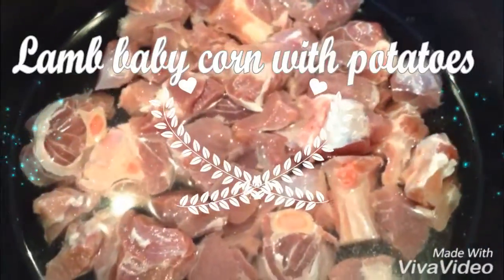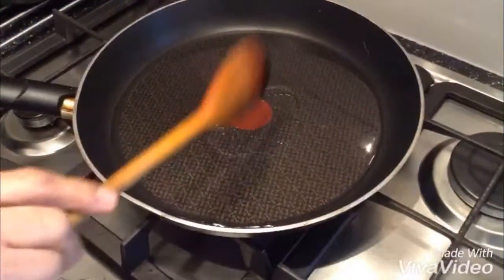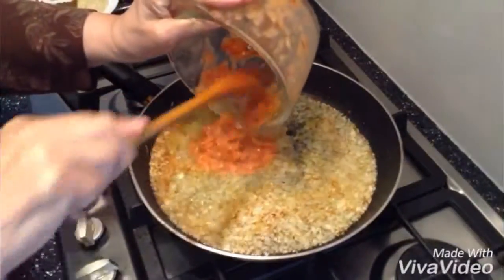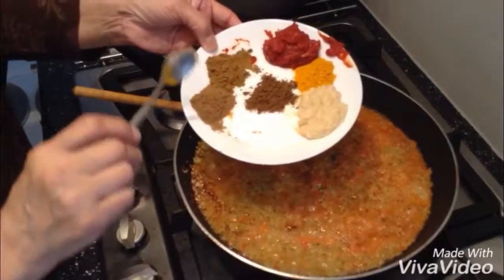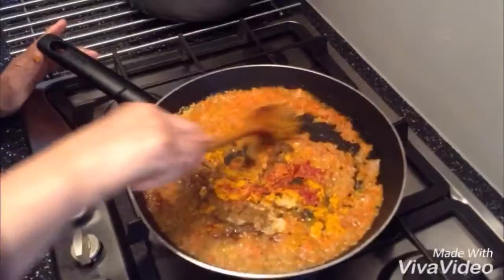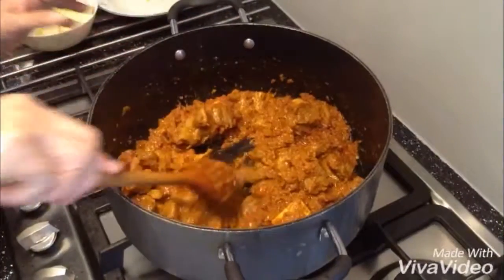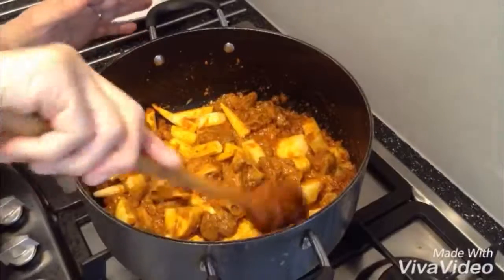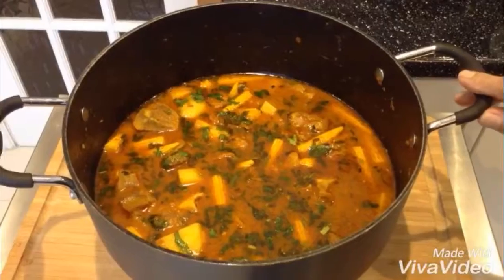Lamb with baby corn & potatoes by